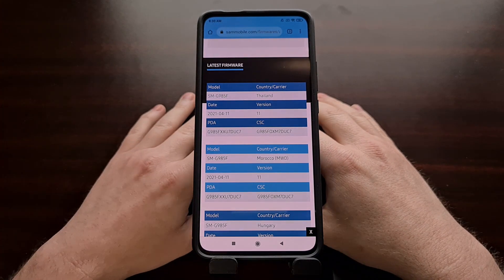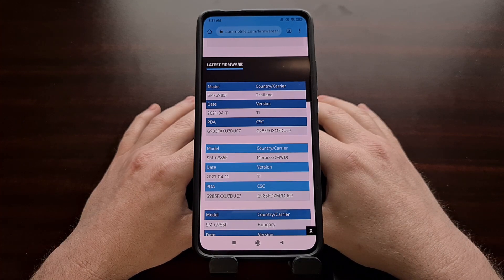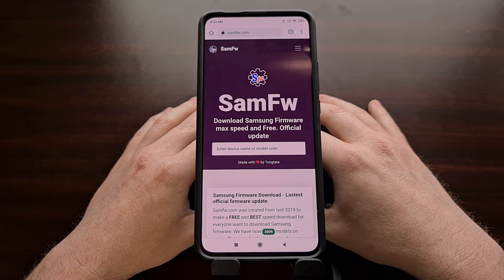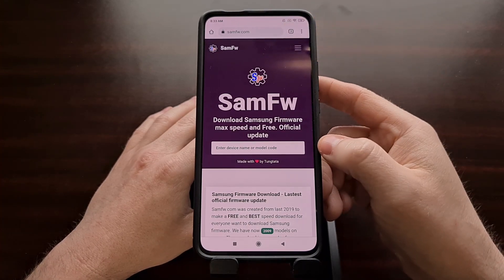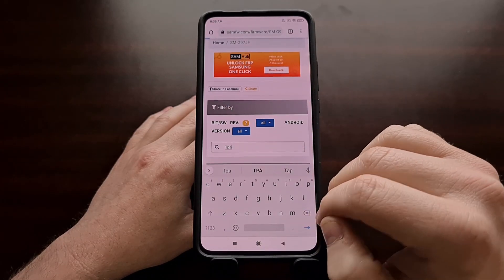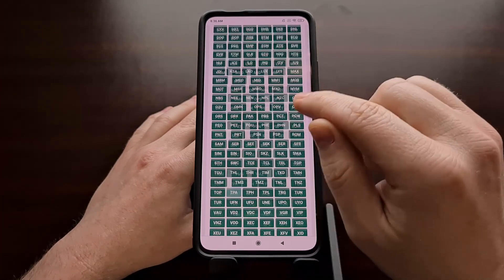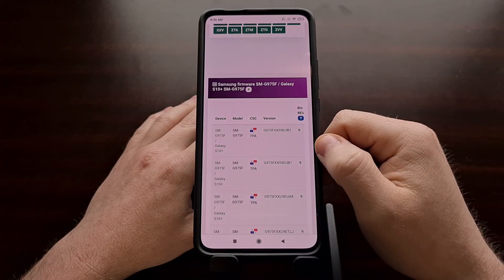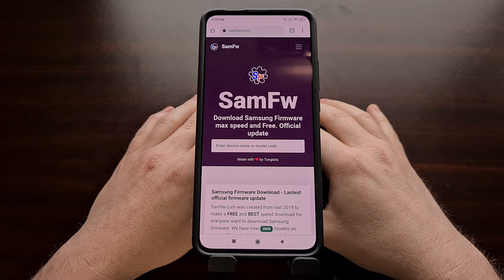Using SamFW to Download Old Archived Samsung Galaxy Firmware for Android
Finding places to download old Samsung firmware files can be frustrating with so many restrictions. Some places require a user account, others throttle download speeds unless you pay a monthly fee. But I recently found a website that doesn't require either and looks to be hosting a ton of archived Samsung Galaxy firmwares.

Late last week I began planning tutorials for this week and needed a place to download an old Android 10 firmware for my Samsung Galaxy S10+. My normal way of downloading official Samsung firmware files is to use a tool like SamFirm or Frija.

These two programs are fantastic if you're looking to download the latest firmware, but what about older ones?

For those situations, I typically went to websites like SamMobile or Updato.

But over time SamMobile has limited the number of firmware files made available to the public. This is why I had begun mentioning Updato in my videos. But when I went to this website last week I noticed they have changed up their download system as well.

I just wanted to download a firmware file real quick. I didn't want to get dragged into creating user accounts all across the internet.

And no joke, like 3 days ago a YouTube account with the username Homer Simpson left a comment on one of the channel's videos here that mentioned a website I hadn't really looked into before. The website is SamFw.com and so far the experience has been great.

No need to create any user accounts. Full speed downloads (my 5GB firmware finished downloading in like 13 minutes or something). And a great selection of really old, archived Samsung Galaxy firmware files to choose from too.

So definitely check out the website and let me know your thoughts on the UI.

It can take a bit of time to get used to, but I give a full walkthrough from start to finish in the video here today.

Full Tutorial
1. Intro [00:00]
2. Visit the website [02:44]
3. Enter your smartphone hardware details [03:25]
4. Then filter down to the Samsung firmware you want [05:05]
5. Then download the firmware to your PC [06:34]